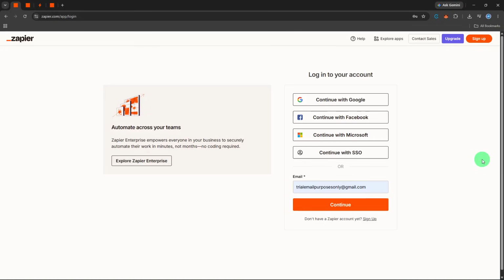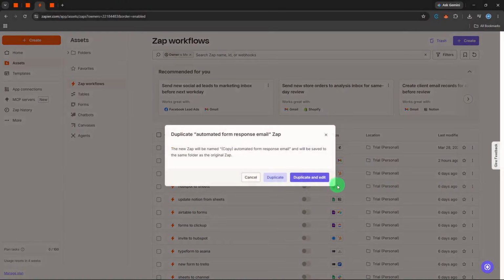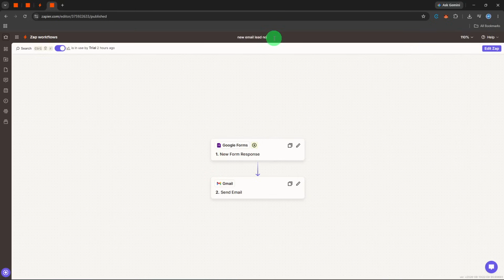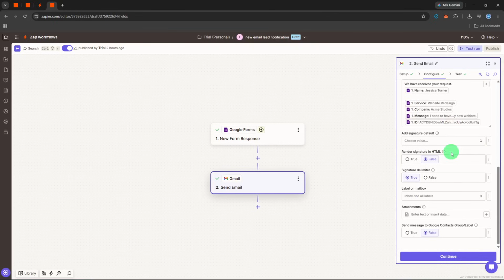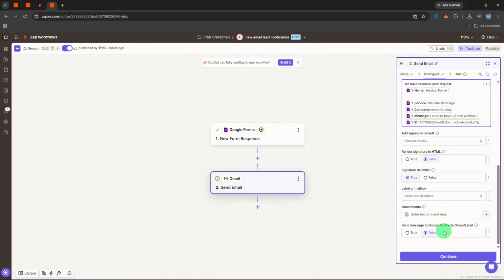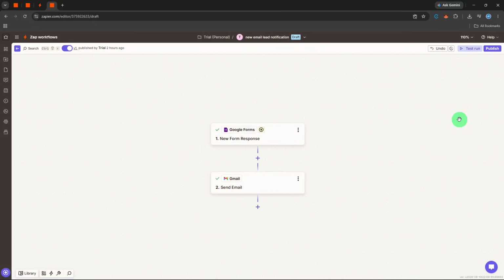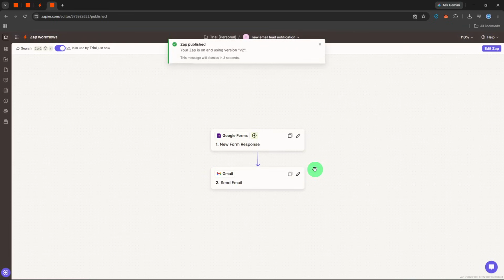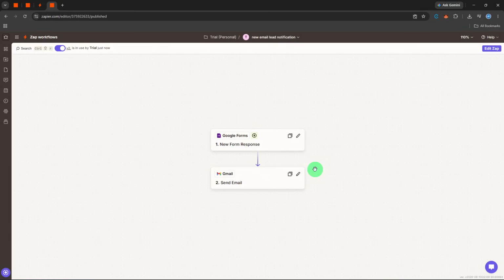Duplicate A Zap In Zapier [Easy Hack]